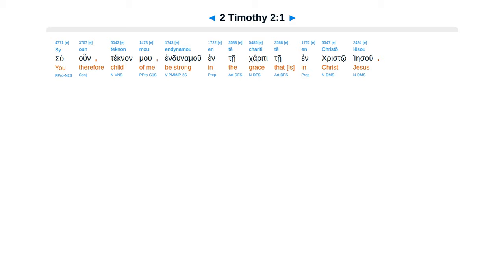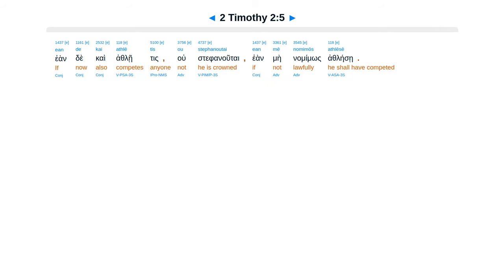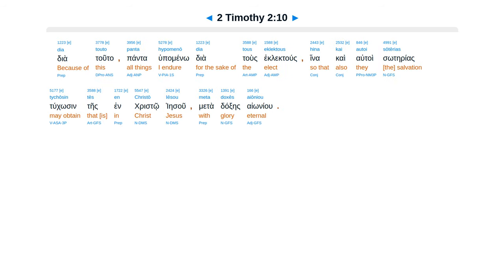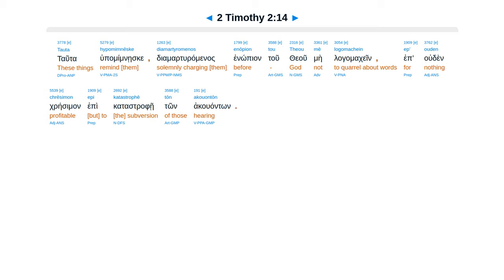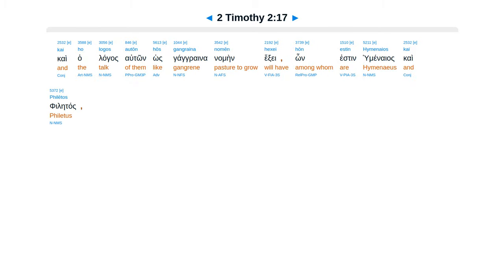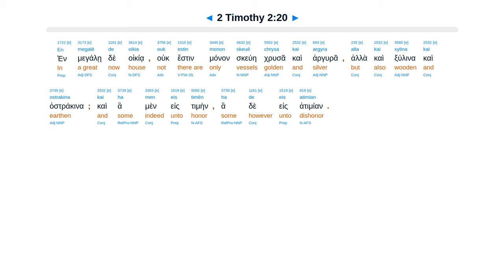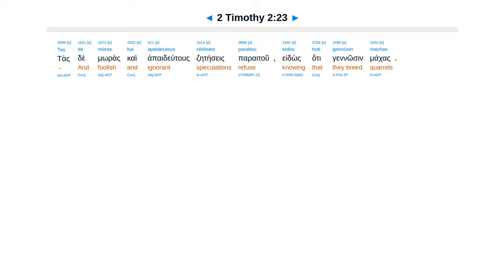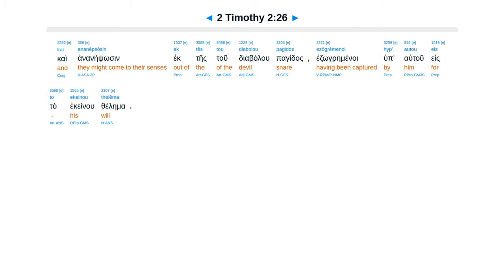2 Timothy 2 - Interlinear Greek New Testament Bible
2 Timothy 2 - Interlinear Greek New Testament Bible - Erasmian Pronunciation

Teach. Endure/reign. Deny/denied. God faithful. Rightly handle word. Depart iniquity. Grant repent.